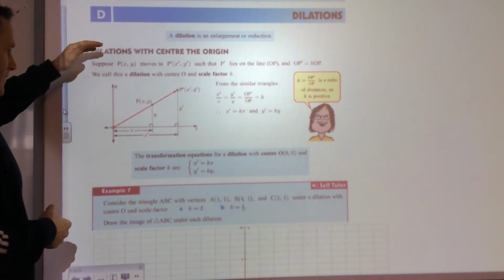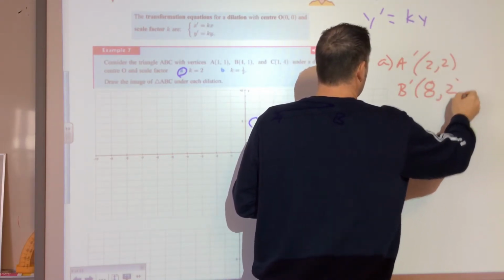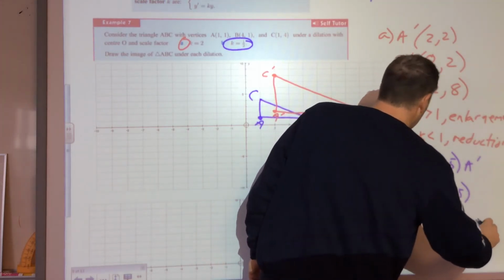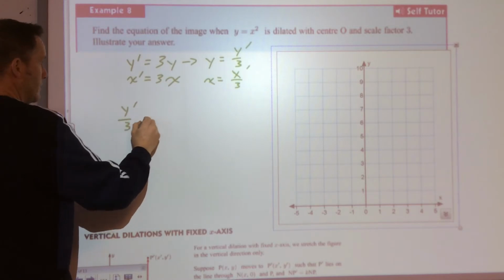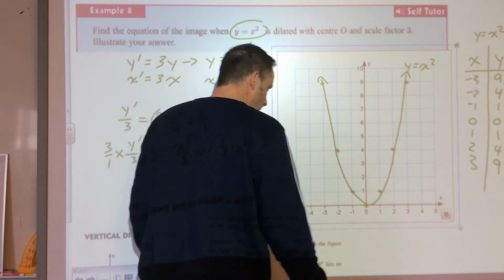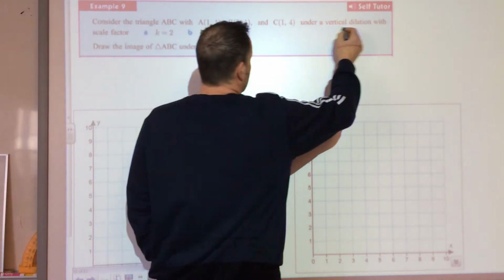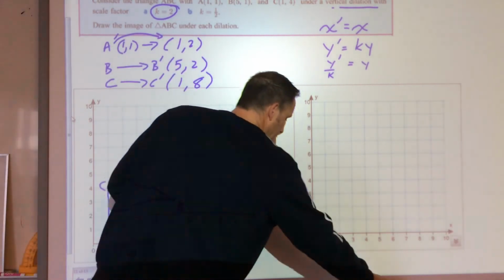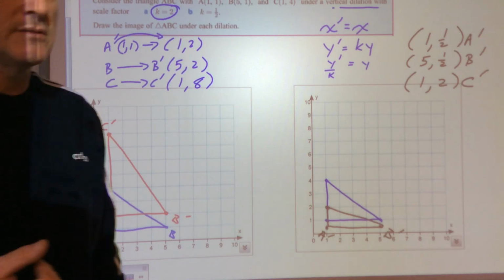Dilations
Chapter 8D